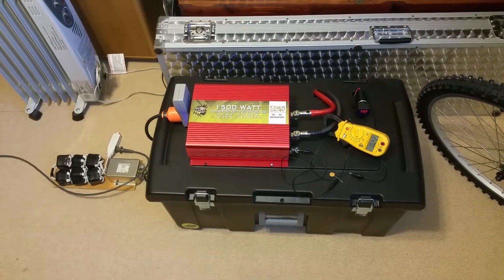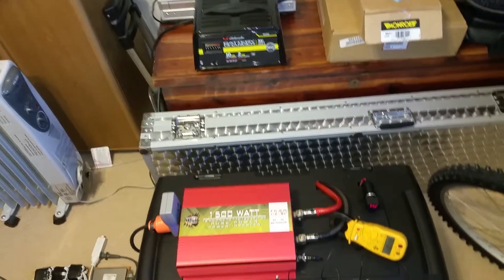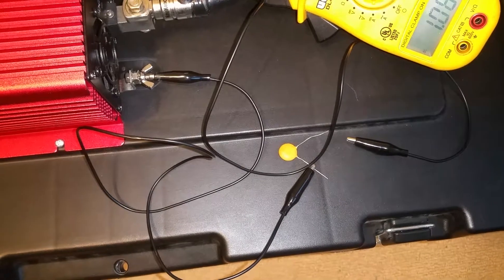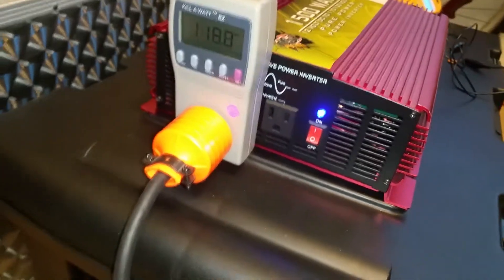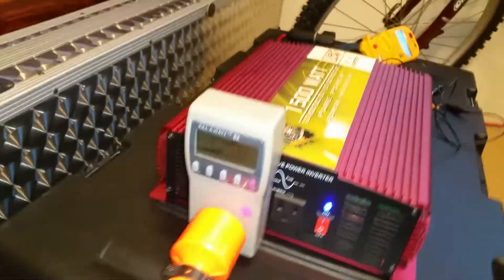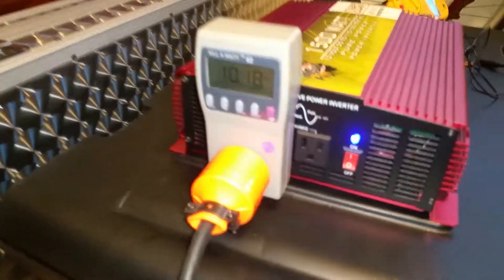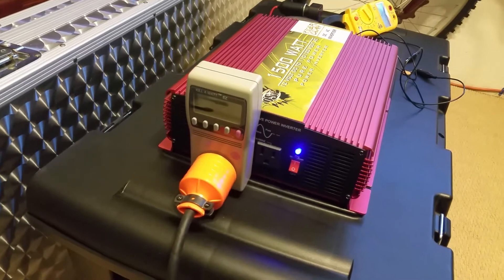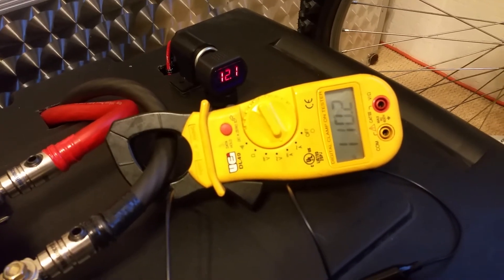OSP Tiger Claw 1500 Watt: Heavy 12A Load Test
My canister vacuum does not have a high surge around 15 amps and about 10 to 12 amps running. For those doubting the inverter runs it just fine and the fans work as they should with the capacitor fix.